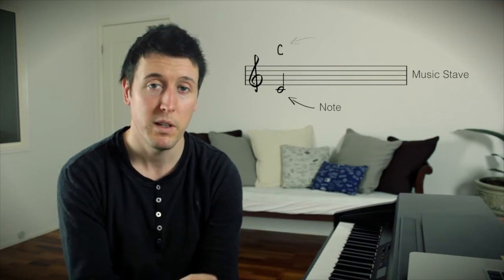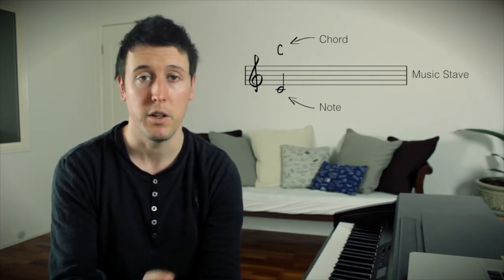7 Chord Symbol Basics Major, Minor and Slash Chords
Coinciding with SOMO's current Kickstarter campaign we are releasing one free lesson each day, so make sure your back each day to check out the next lesson and head over to the Kickstarter